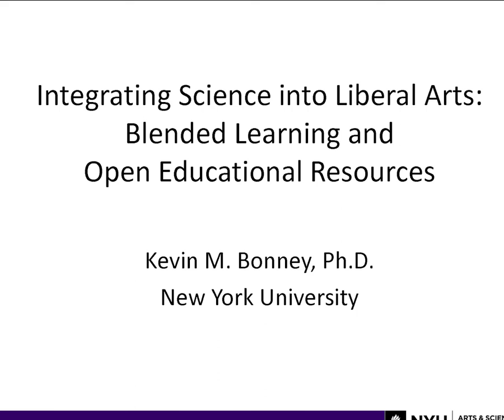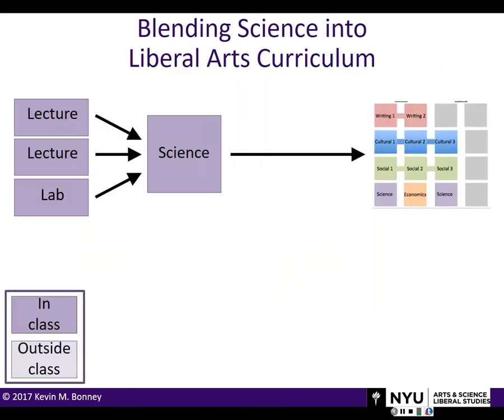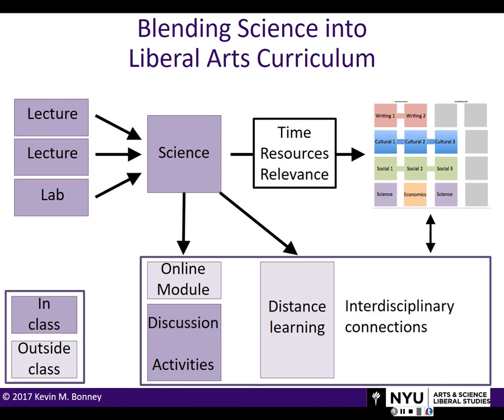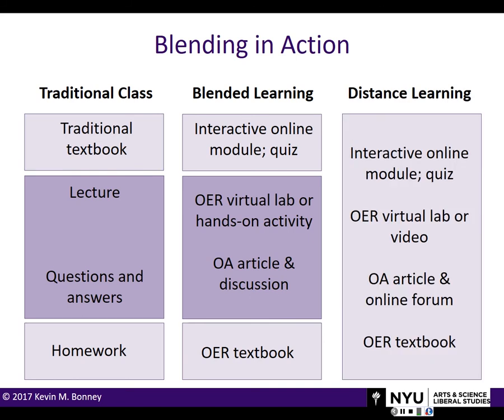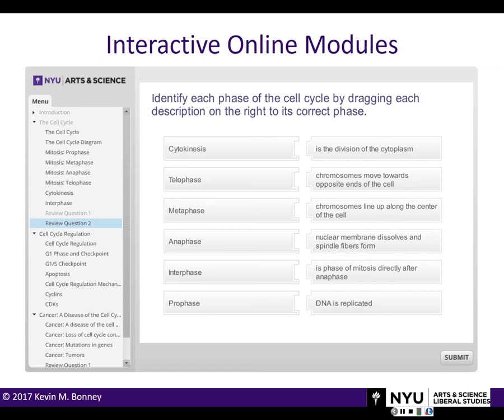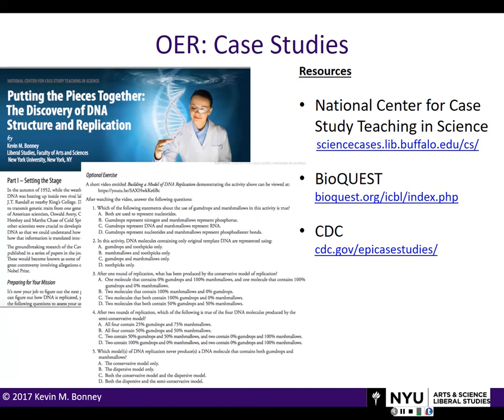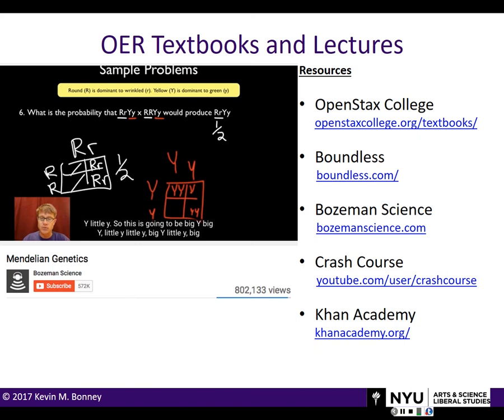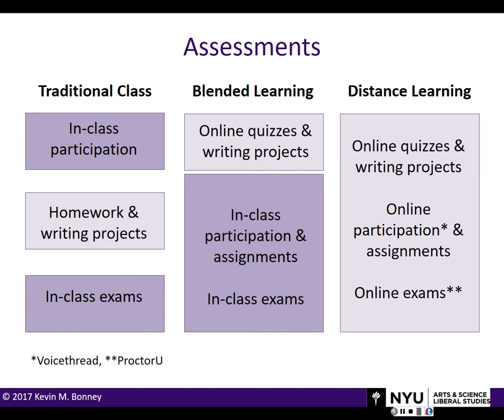Integrating science into liberal arts education through blended learning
Integrating science into liberal arts education through blended learning and open educational resources - Kevin Bonney